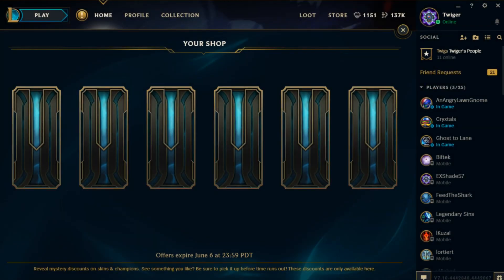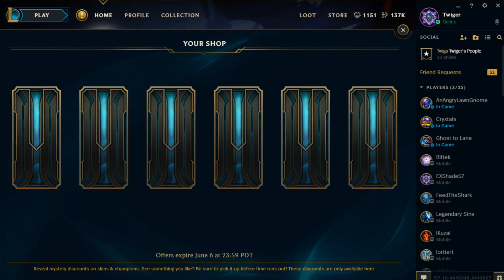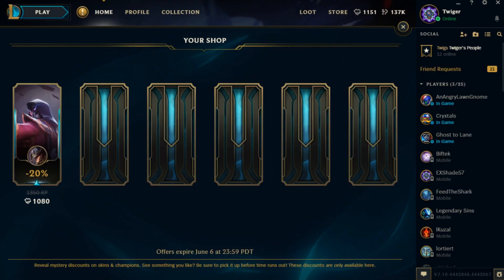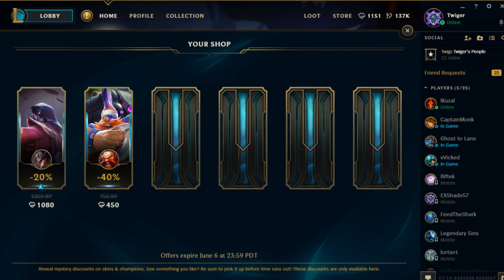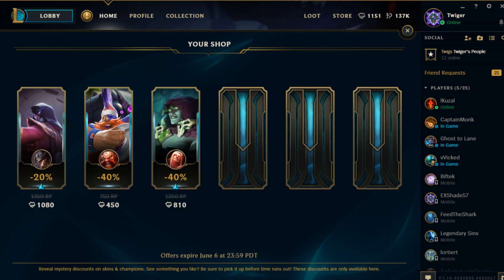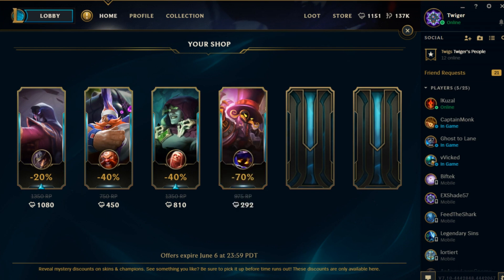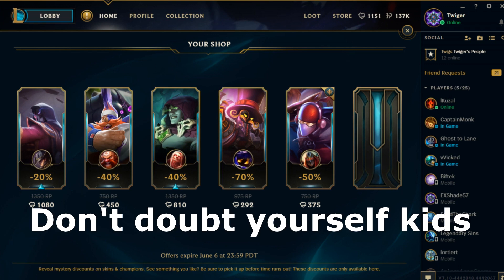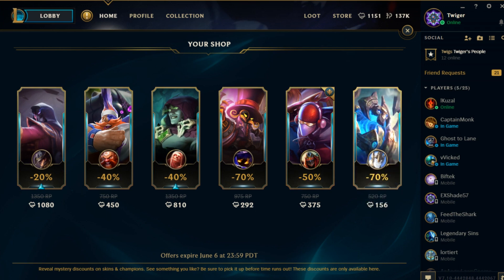BEST SHOP IN LEAGUE! League of Legends - My Shop Reveal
What did you get in your shop? Let me in the comments below!